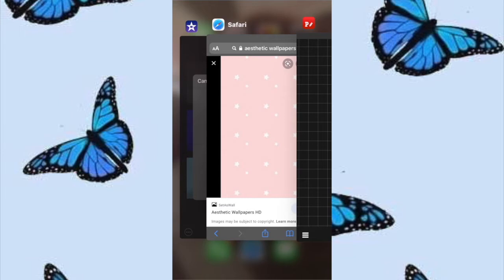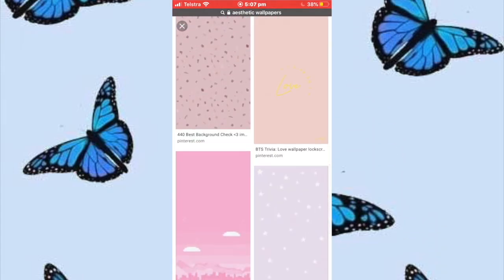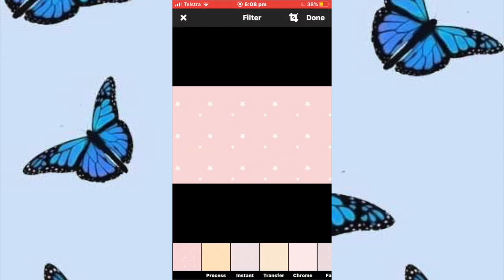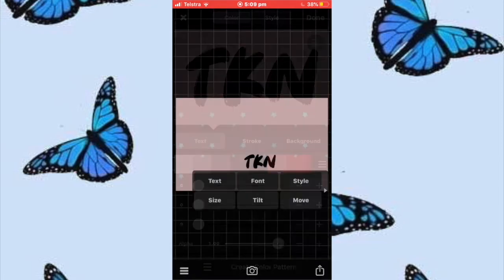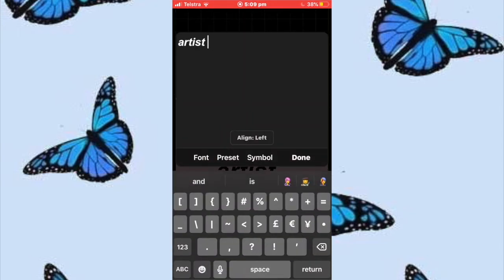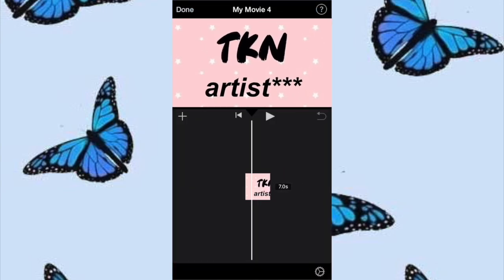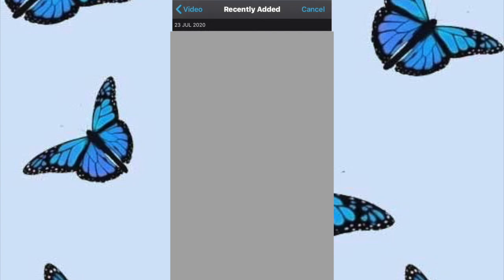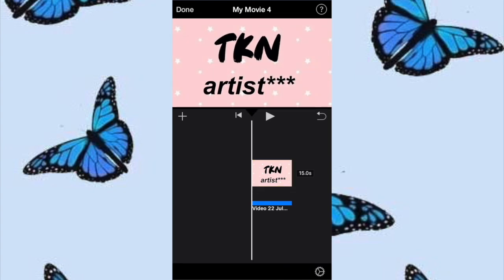HOW TO MAKE YOUR OWN TIKTOK MASHUP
hi guys!

next two upcoming videos:
tiktok mashup (finalised)
how to edit on mac using imovie
✧･ﾟ: *✧･ﾟ:*

things to look back on.

subcount: 220
goal for the end of this year: 400
total views across whole channel: 3,711
gold for the end of this year: 20 thousand!